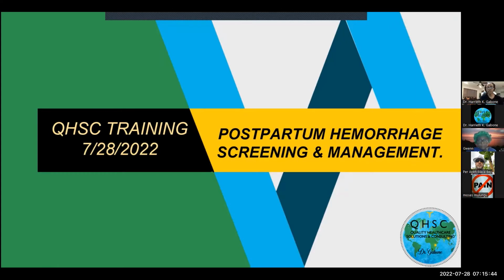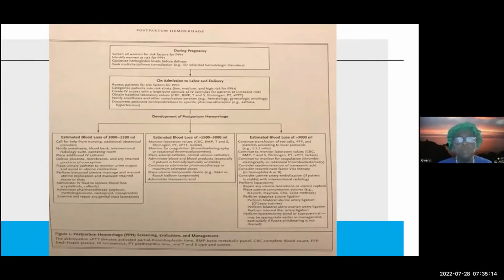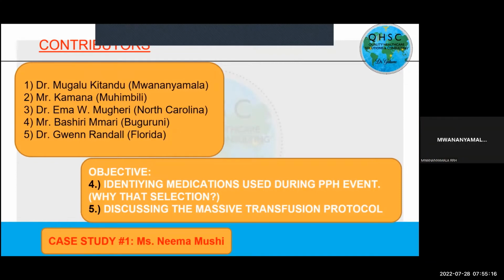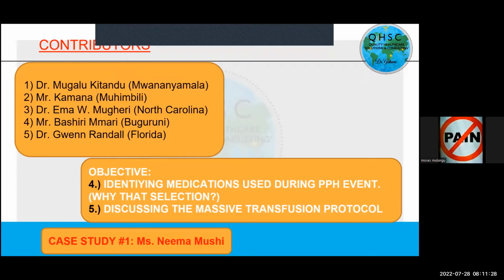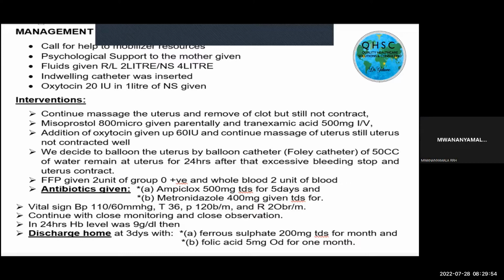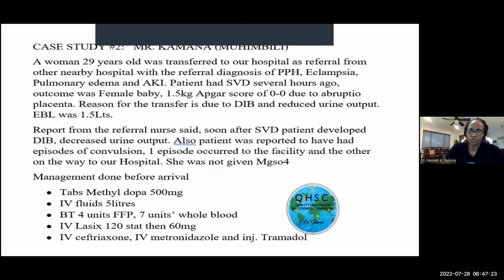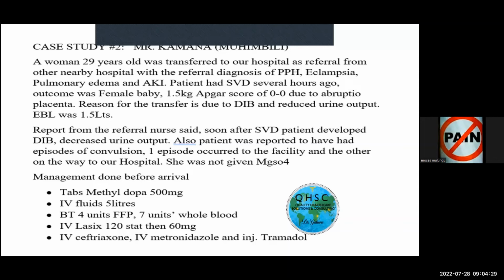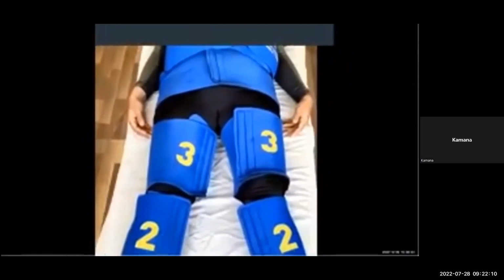2022 QHSC POSTPARTUM HEMORRHAGE IDENTIFICATION & SCREENING & MANAGEMENT 7/28/2022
Join Team QHSC with global volunteers in discussion on Postpartum Hemorrhage Identification, Screening & Management. Discussed the use of NASG [Non-pneumatic Anti- Shock Garment] Bring your questions to future training.
Then, get ready for more training sessions: